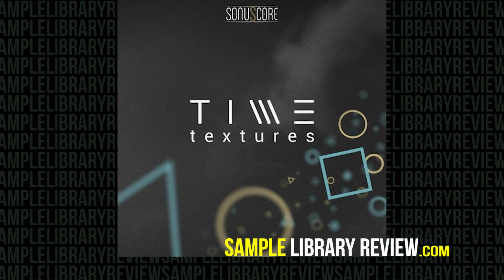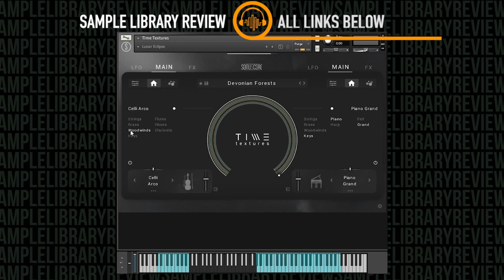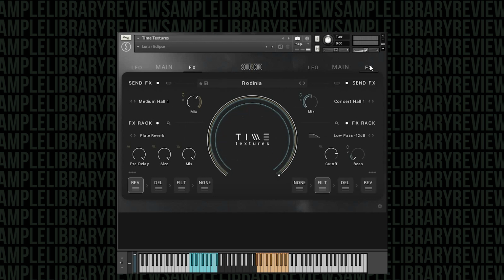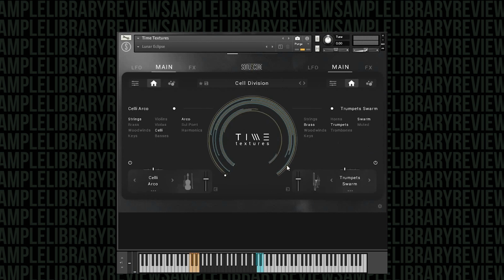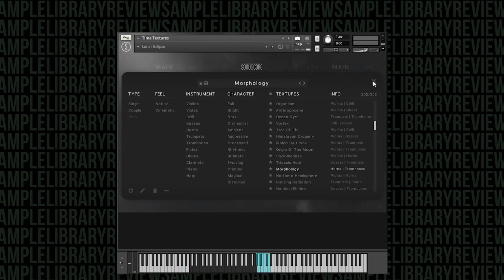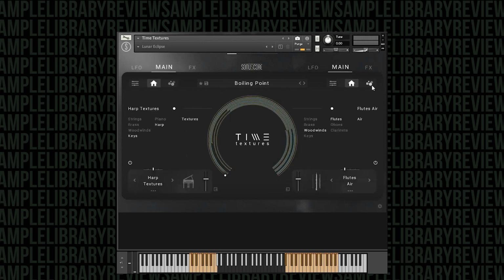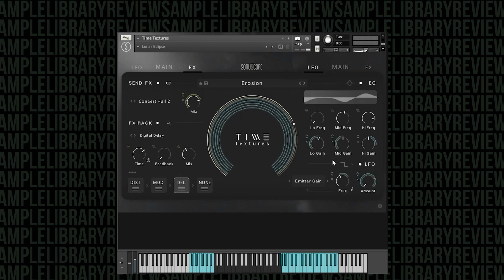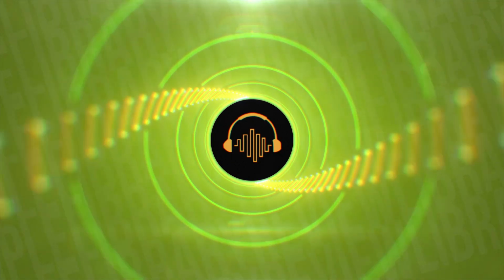Checking Out: Time Textures by Sonuscore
Intuitive, beautiful, and with loads of presets to get you started, Time Textures is a winner for those looking for both easy and customizable underscore-in-a-box.
Contributor Raborn Johnson reviews Time Textures by Sonuscore

00:00 Brief Playback Examples
00:44 About Time Textures
01:40 What is Time Textures All About
02:31 Preset Preview
04:28 Preset Browser
05:35 Preset Preview Continued
30:10 Creating a Cinematic Preset
35:45 Modwheel & Effects Controls
38:50 Final Thoughts
42:36 Like Share & Subscribe